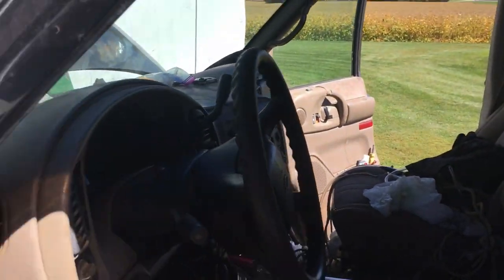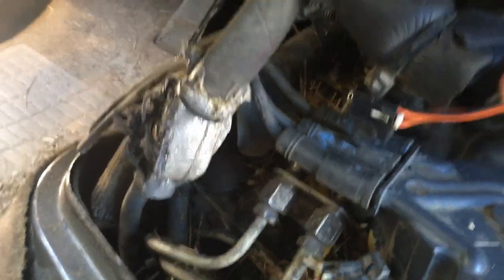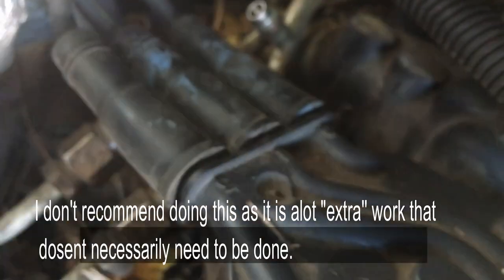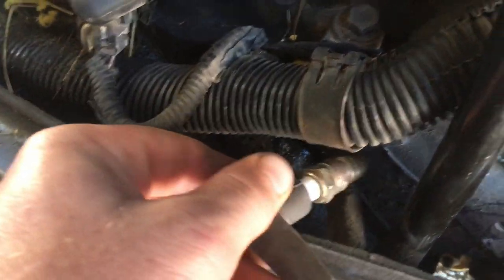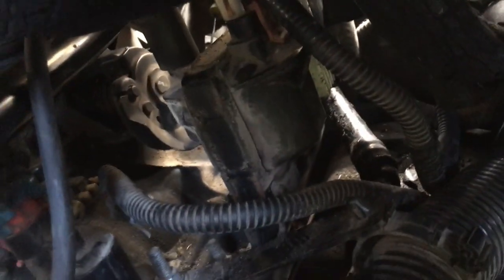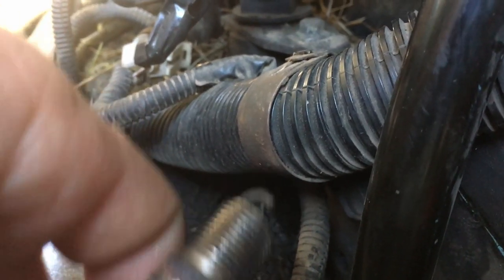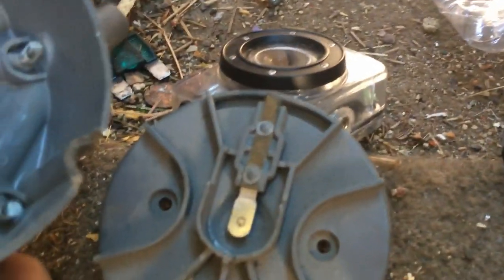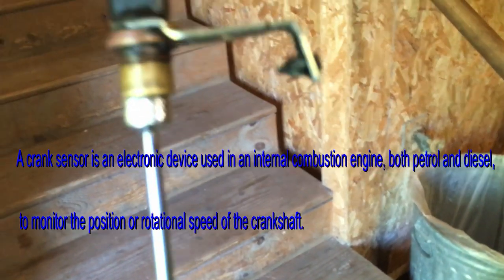Crank's No Start Chevy 4.3 Astro van No Start-Fix Year 2000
I ran into some trouble with my van. It would crank but would not start. For a short time it would Fire up but it would stall out around idle/ and then not start back up.